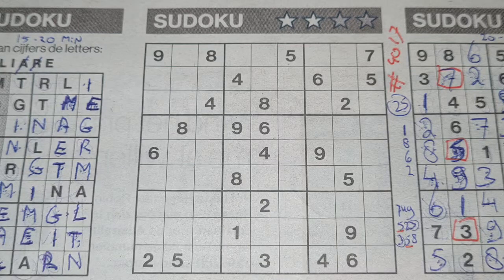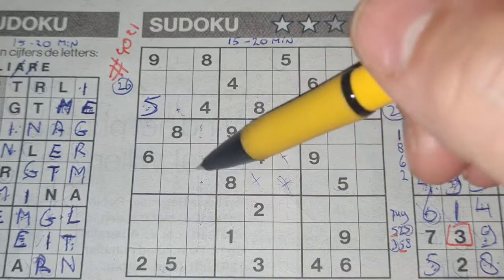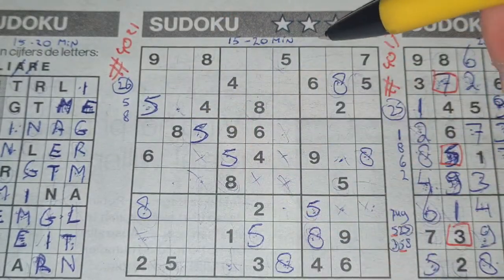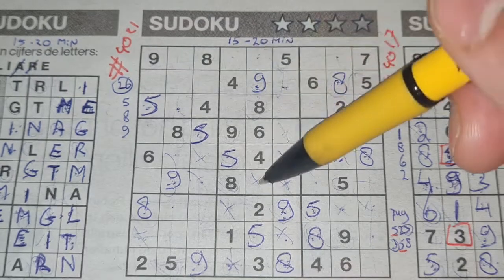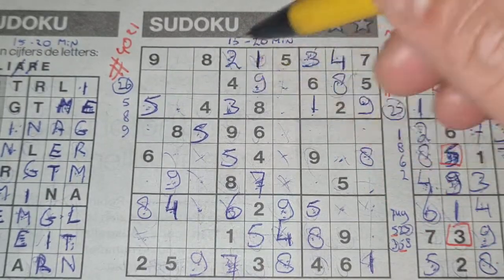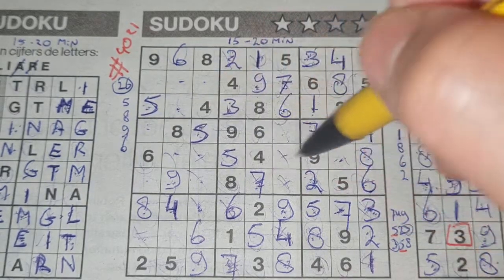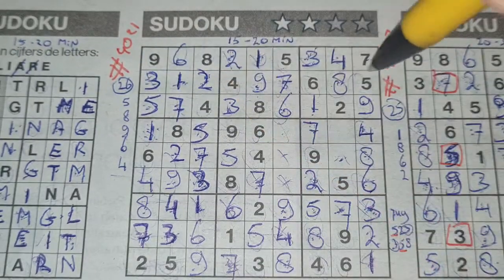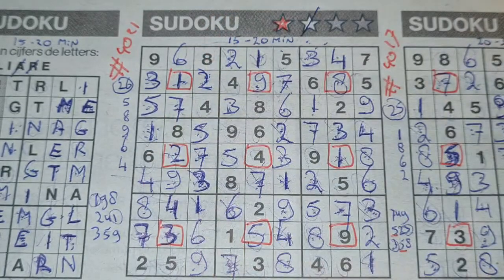(#4021) Saturday. Two Stars Sudoku puzzle. Bonus Extra edition. 01-22-2022 Extra part 2 of 3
6. PDF Link to Tectonic02 Sudoku: